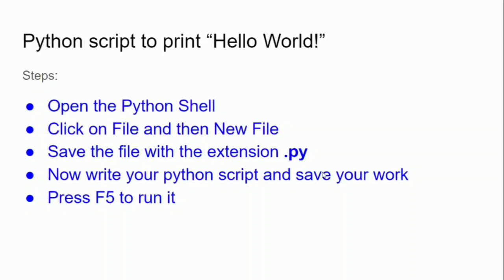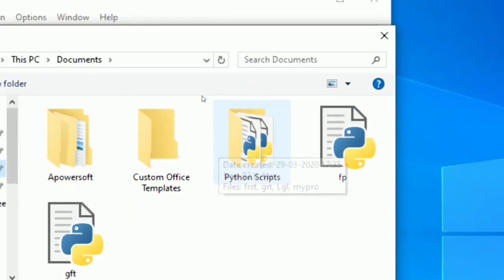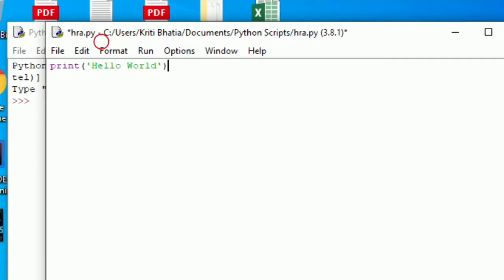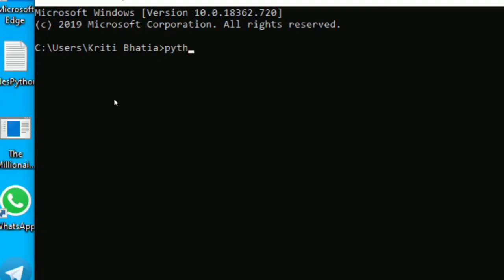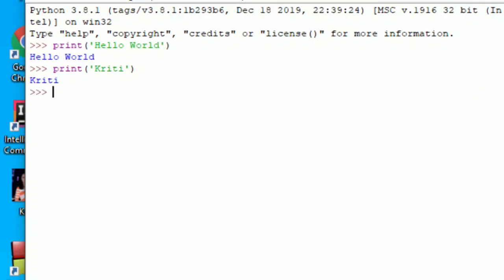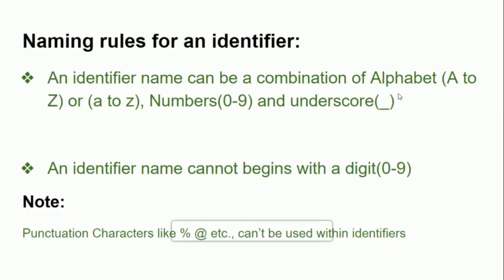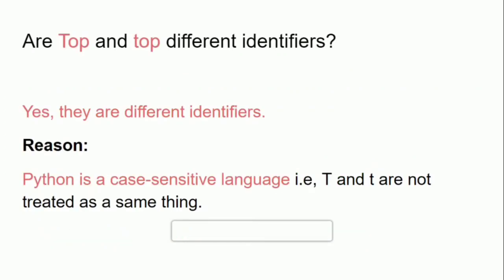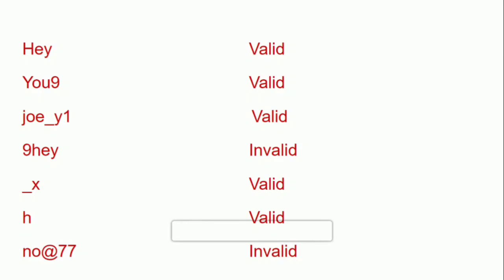#4 First Program in Python and Identifiers